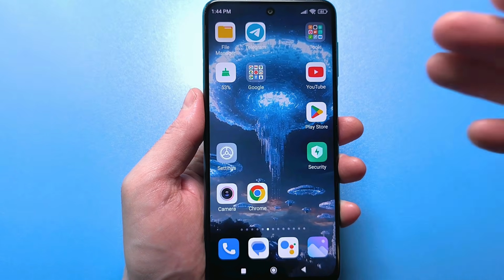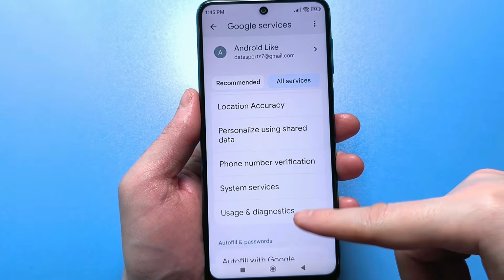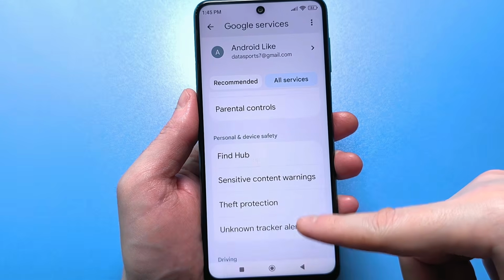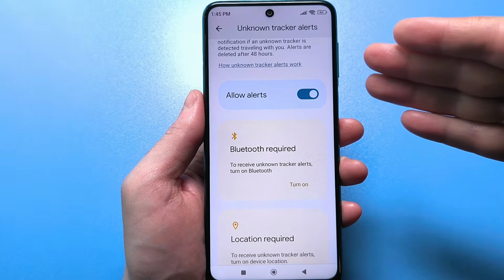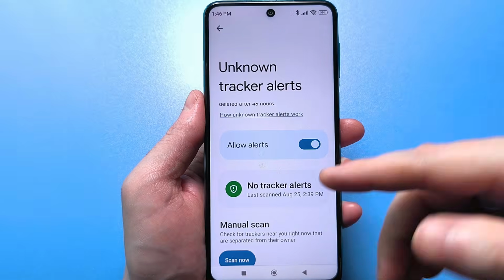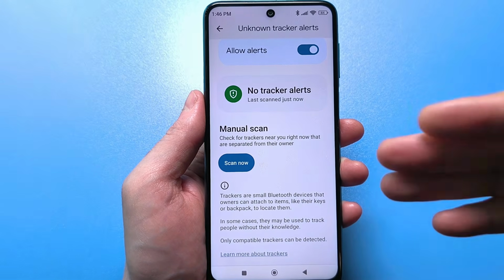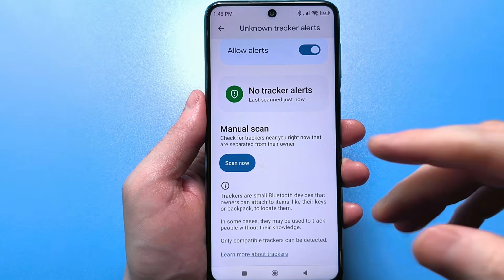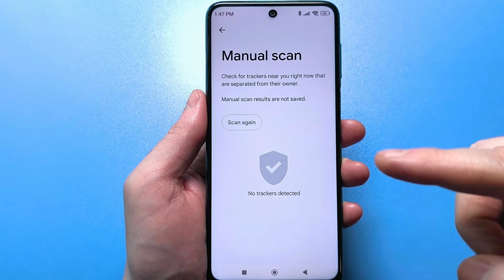STOP Someone From Tracking Your Phone! (Hidden Android Setting)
Did you know someone could be tracking your location using hidden Bluetooth devices? 🚨 Here is the ultimate setting to detect unknown trackers on your Android phone and protect your privacy!

In this video, I will show you a crucial Android privacy setting that prevents unauthorized connections to your device. Whether it's a hidden Bluetooth tracker, GPS monitoring, or other unwanted devices, your smartphone has built-in protection that you probably aren't using. Learn how to navigate your Google settings, enable "Unknown tracker alerts," and run a manual scan to secure your personal data.

⏳ Timestamps:

0:00 - Are you being tracked? (Privacy Warning)

0:25 - How to find Android Google Settings

0:47 - Locating "Unknown tracker alerts"

1:10 - Why you need Bluetooth & Location enabled

1:35 - Running a manual tracker scan

2:00 - What to do if a hidden tracker is found